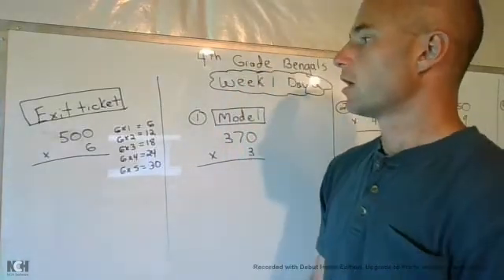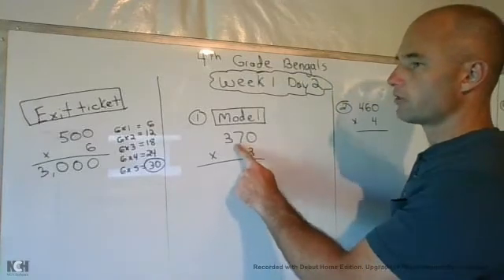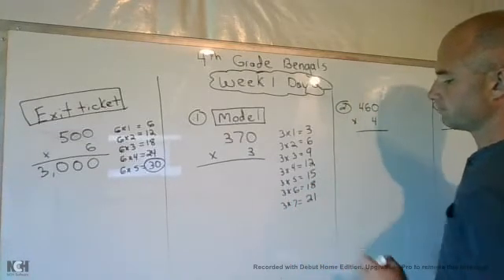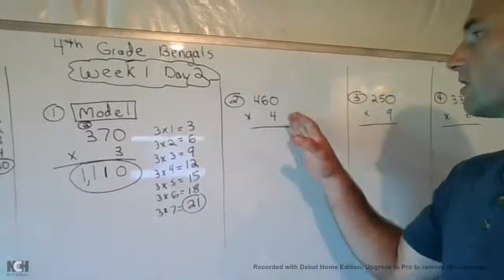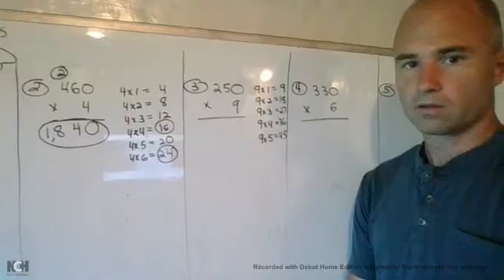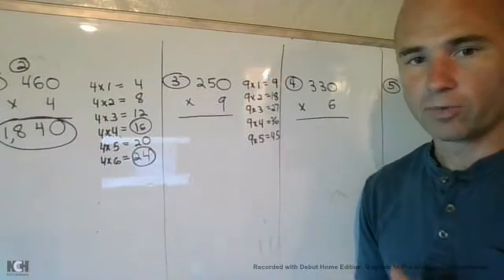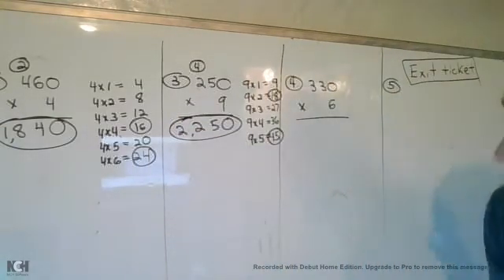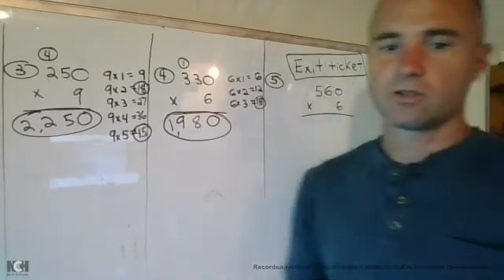Week 1 Day 2 4th Grade Bengals